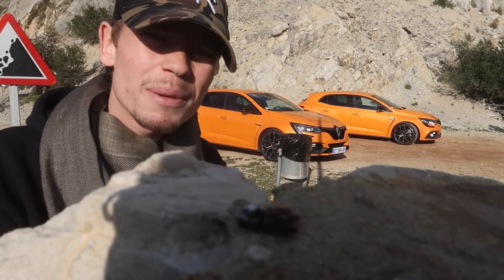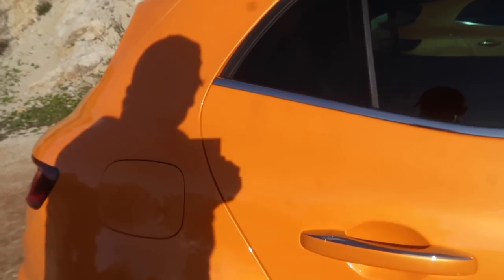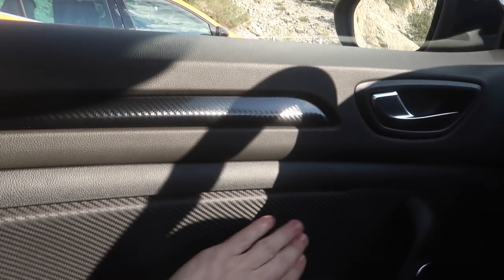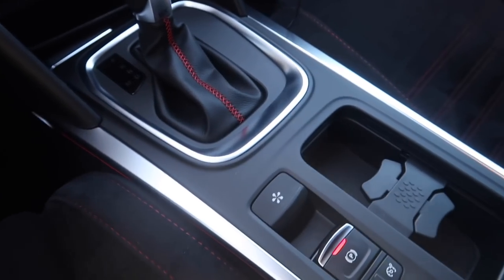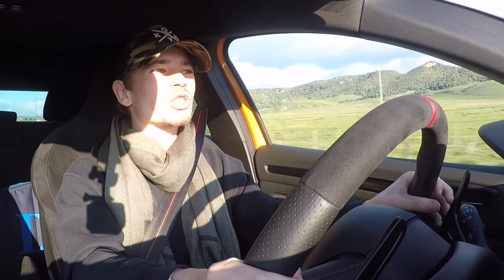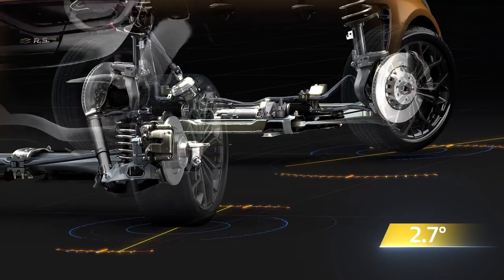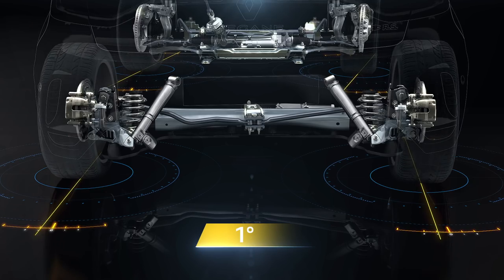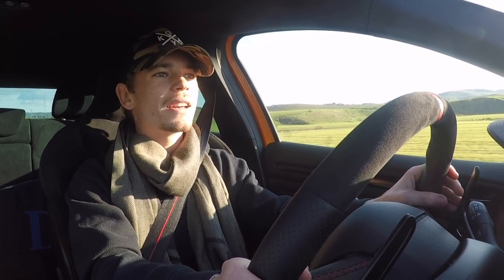The Best Hot Hatch For Sale?! - Renault Megane R.S.